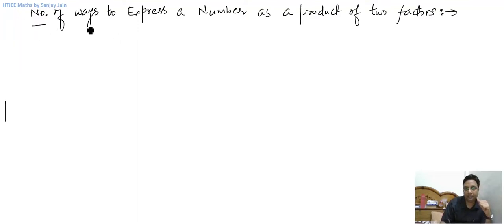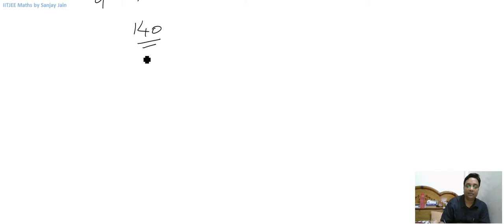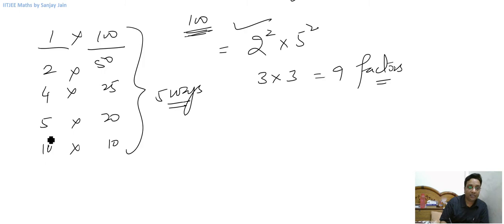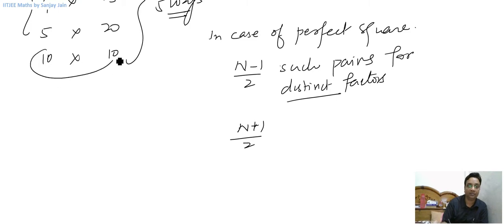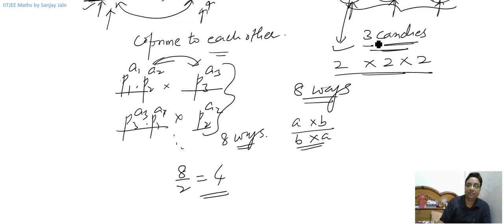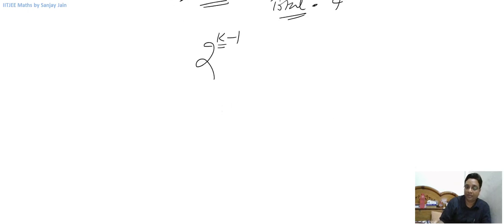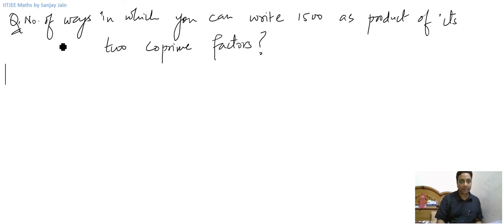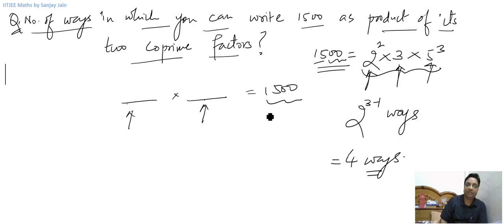Number of ways to express a number as a product of two factors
Factor Theory